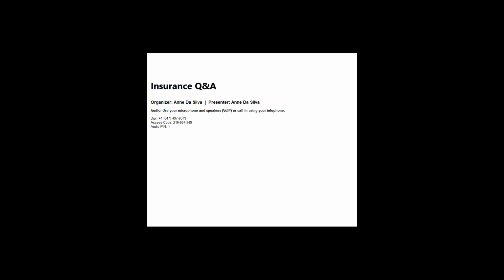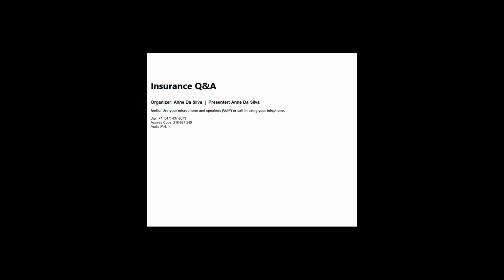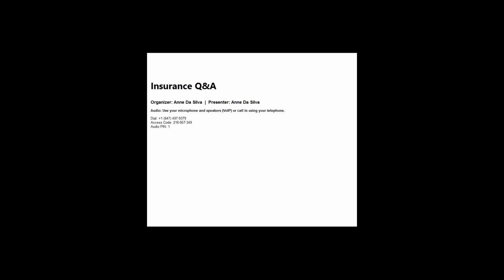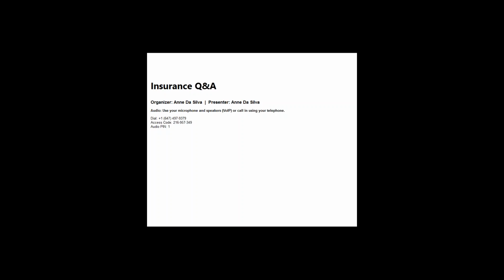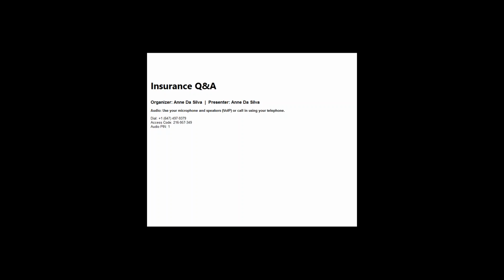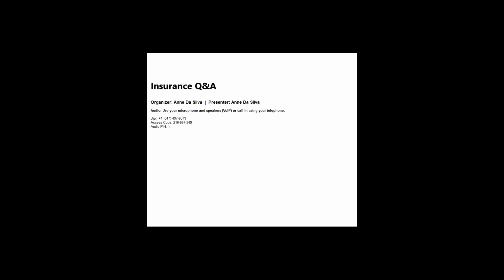Insurance Q&A February 10, 2016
Big thanks to Aaron MacDonald of Allstate Insurance!